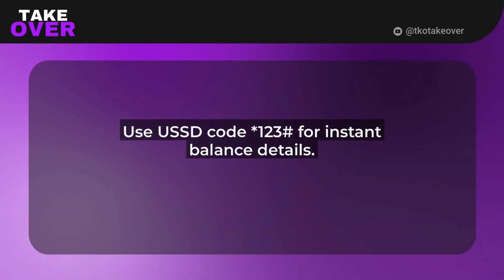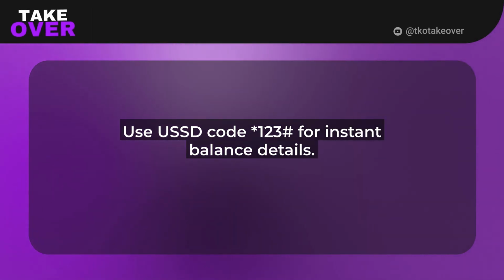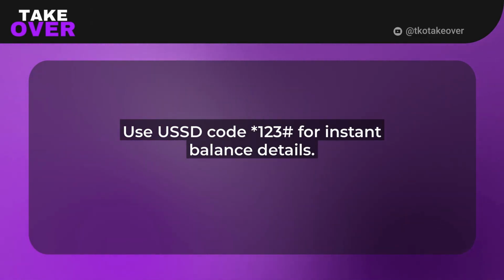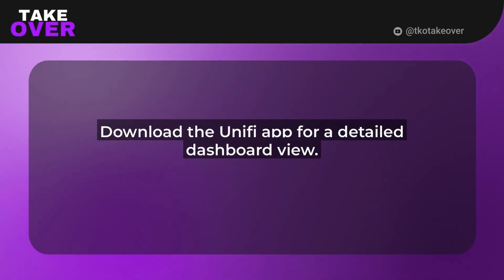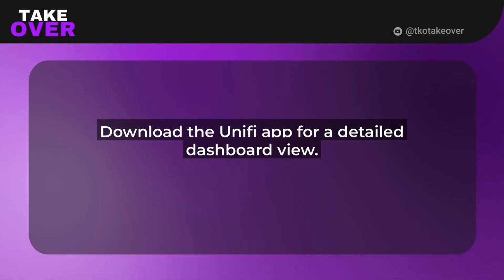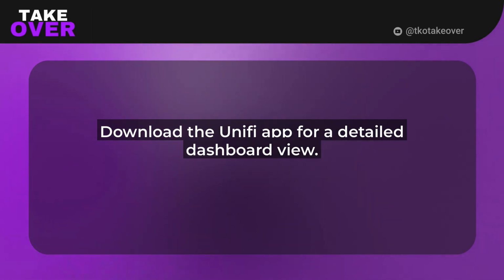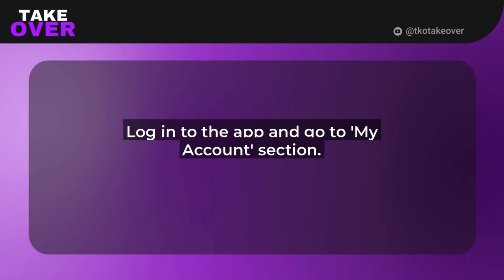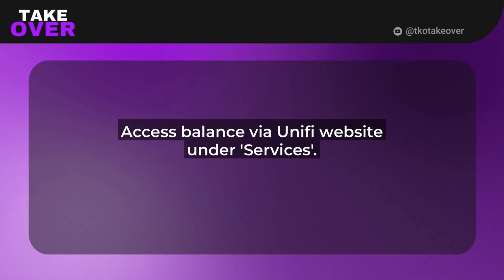how to check balance unifi sim card (2025)